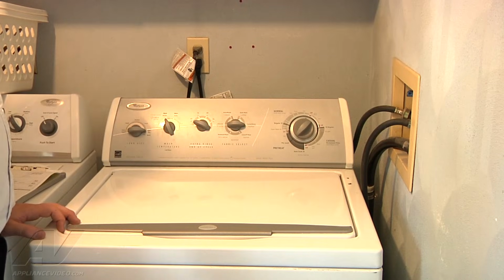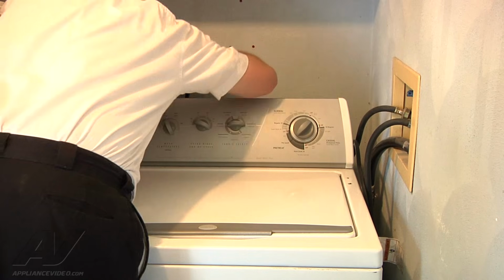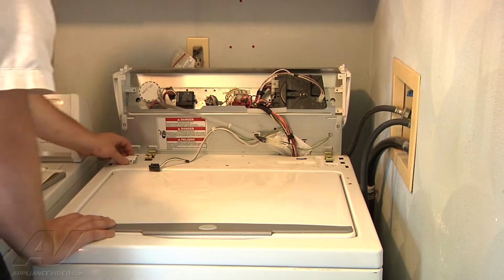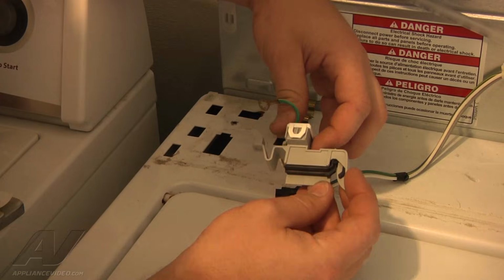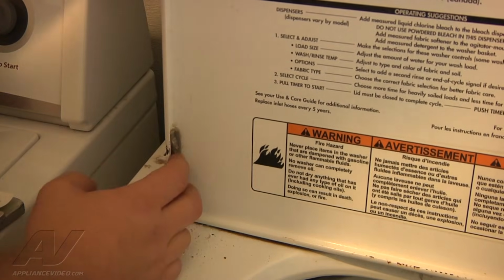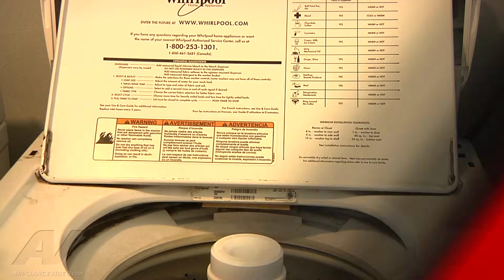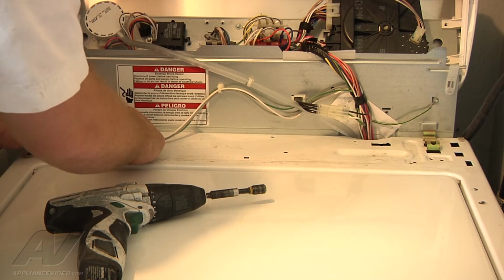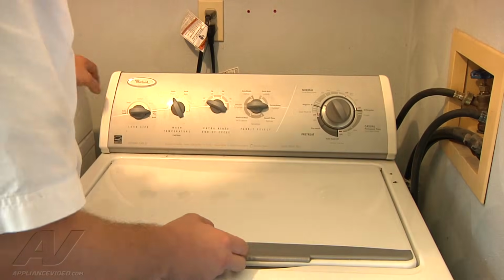Whirlpool Washer Repair - Fills Then Does Nothing - Lid Switch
This video shows you how to Repair a *GSW9800PW1 Whirlpool Washer 8318084 Lid Switch*
*Symptoms may include:* Fills Then Does Nothing or Cannot hear lid switch locking, Lid switch is loose, Is not cold